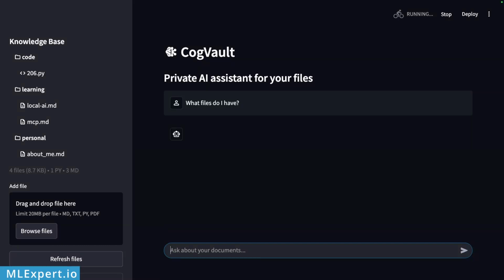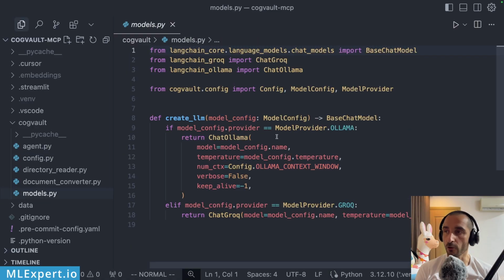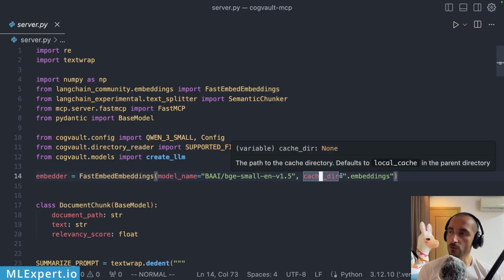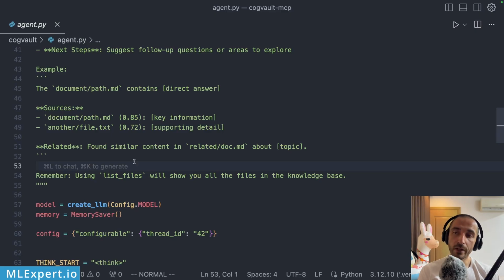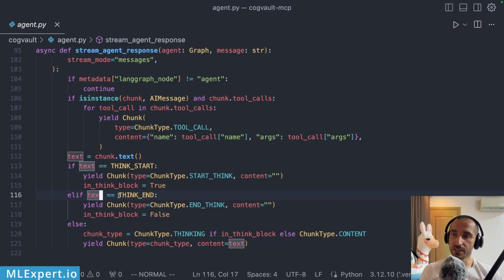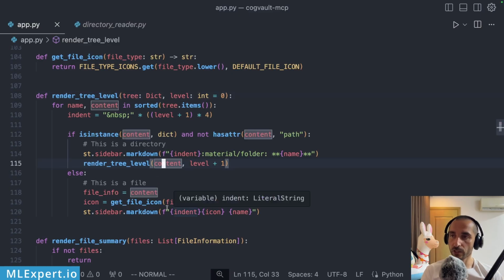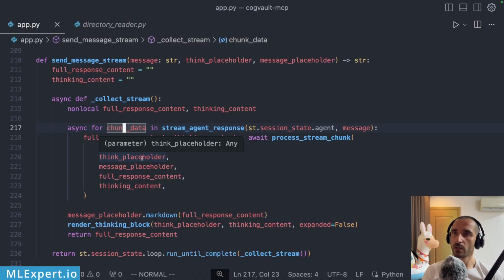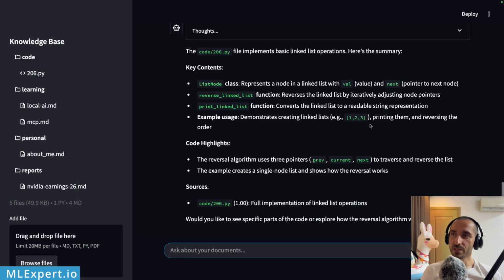Build 100% Local AI Agent to Chat with Your Files | Private AI Knowledge Base with MCP & RAG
Build CogVault - a completely LOCAL AI agent that works with your PDFs, notes, and documents without sending anything to the cloud!

In this tutorial, you'll learn:

- Local LLM integration (Qwen3 with Ollama)
- Custom MCP server and tools
- Real-time AI responses with citations
- Semantic document search with embeddings (RAG)
- PDF to Markdown conversion
- Beautiful UI interface

00:00 - Welcome
00:55 - AI Engineer Bootcamp on MLExpert.io
01:39 - Project setup (dependencies, LLM setup and config)
06:03 - MCP server and tools
12:46 - Run MCP server and MCP inspector
14:26 - AI agent with LangGraph and MCP tools
23:22 - Streamlit app setup
24:40 - PDF to Markdown conversation with Docling
27:23 - UI layout overview and file upload
33:14 - Rendering text from the agent
36:15 - App demo (upload file, tool calling, chat with the files)
41:21 - Conclusion